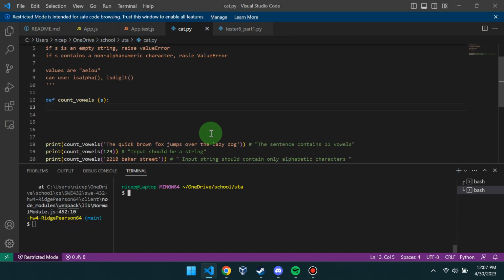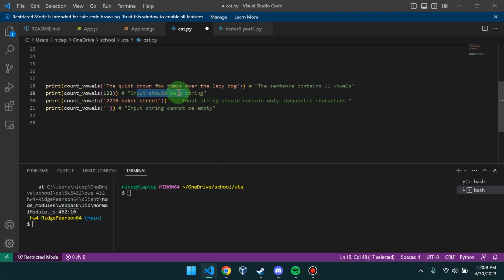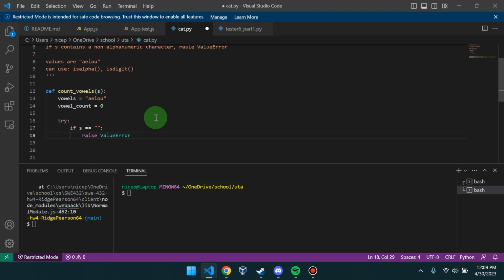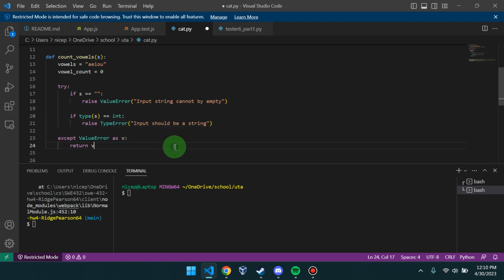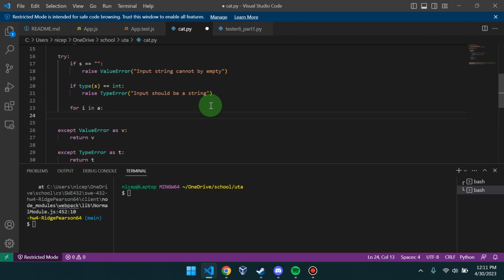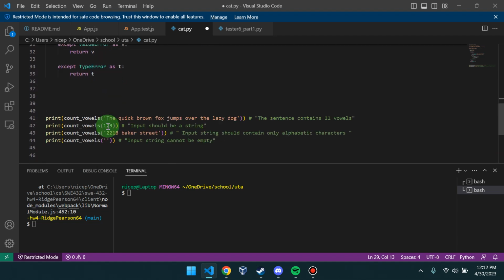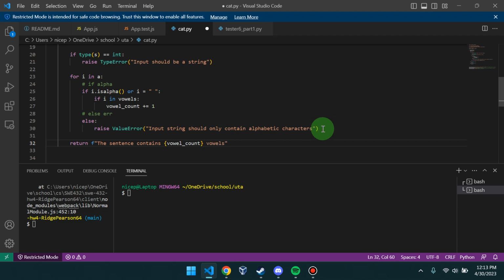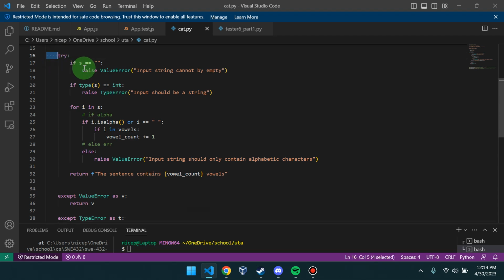CS112 Lab 11 (Exception Handling)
Hello CS112! Here is a quick solution to lab 11 which has to do with exception handling. If you have any question, feel free to let us know!

Happy coding :)